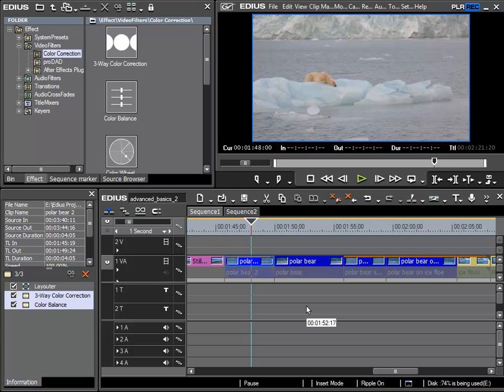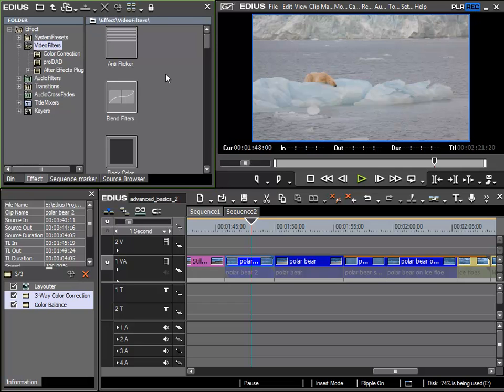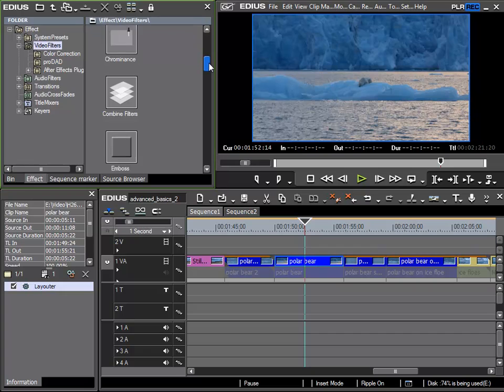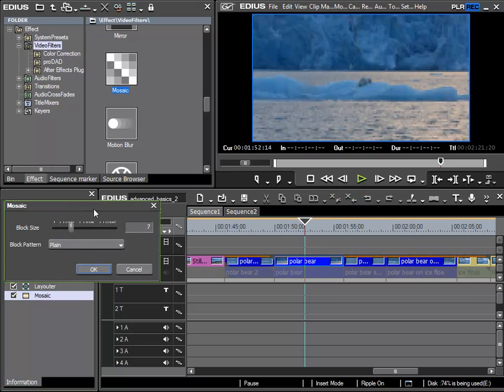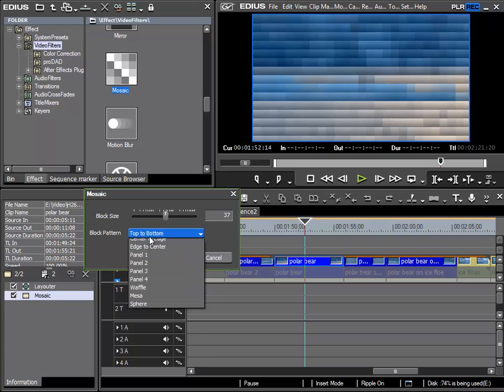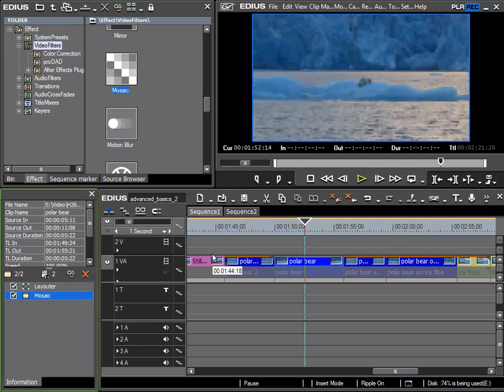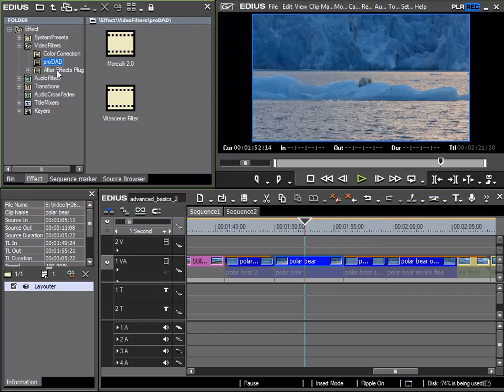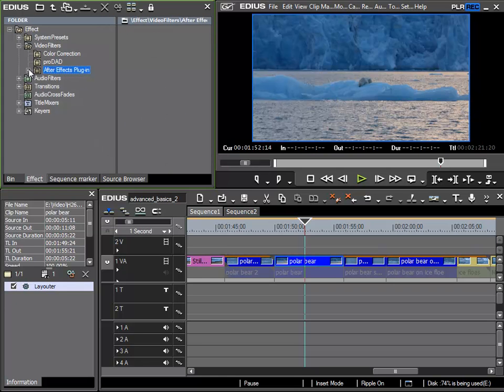125. Video Filter Outlook.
Outlook on video filters.